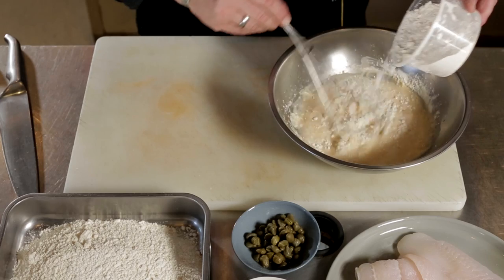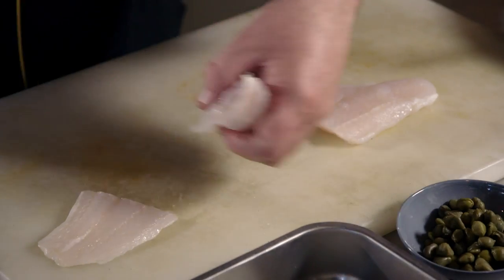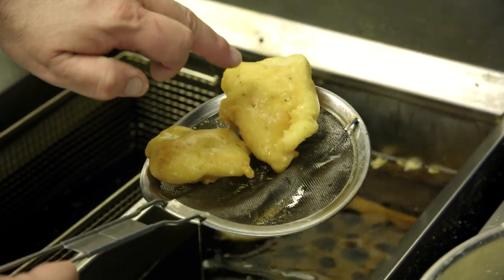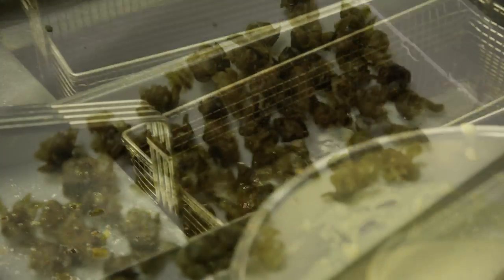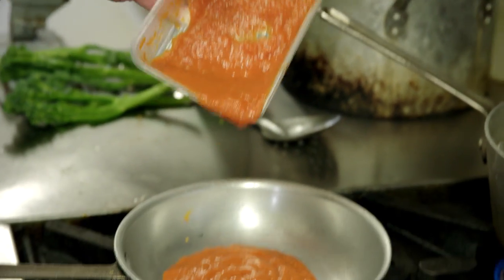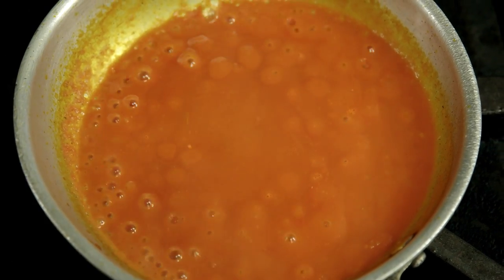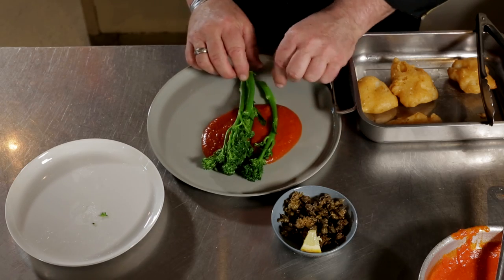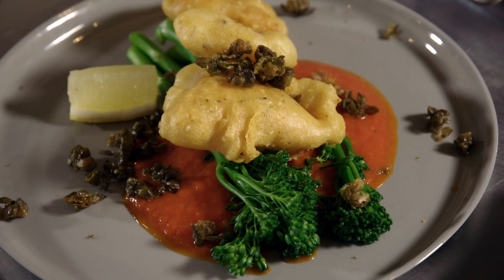Golden Battered Snapper Fillet - Goodman Fielder Food Service.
Snapper Fillet  - Goodman Fielder Food Service.

In this video, Chef Andrew whips up his twist on an Australian summer classic - Golden Battered Snapper Fillet